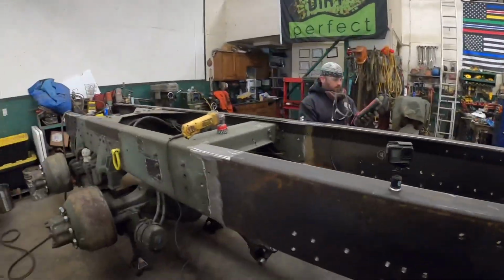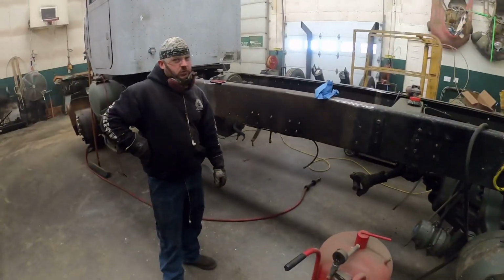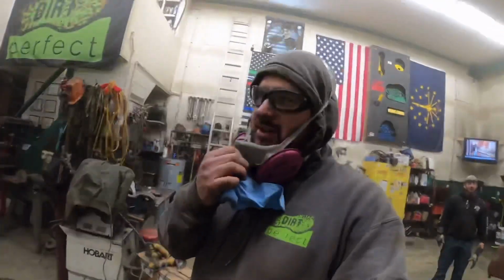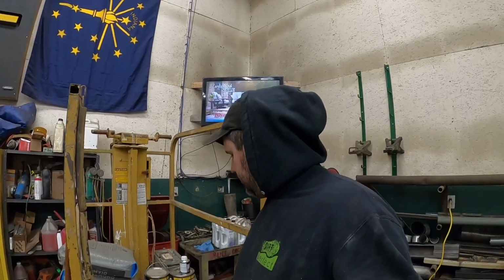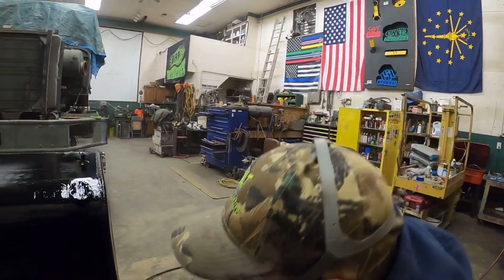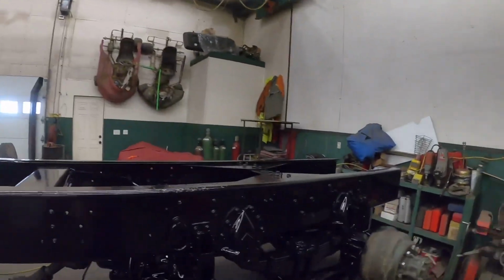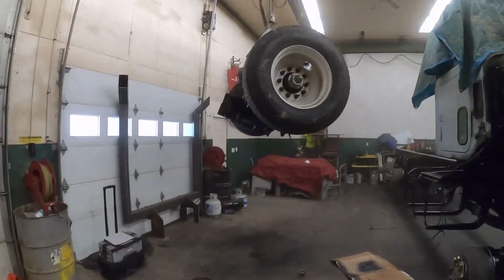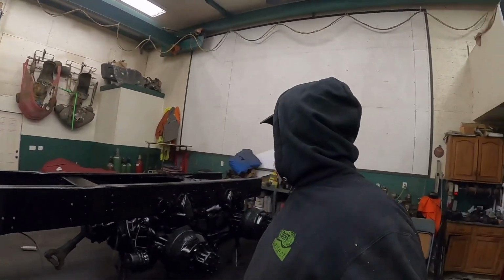We make a huge mess in the shop but finally get some new paint on Lt Dan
We make one huge mess but its all worth it in the end wow she is looking good.